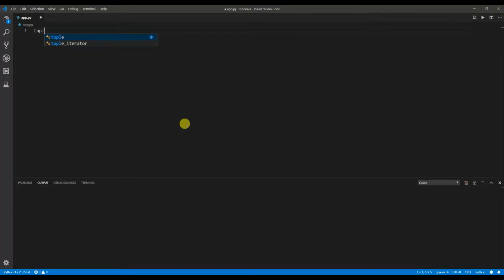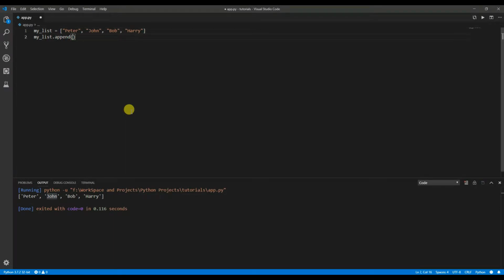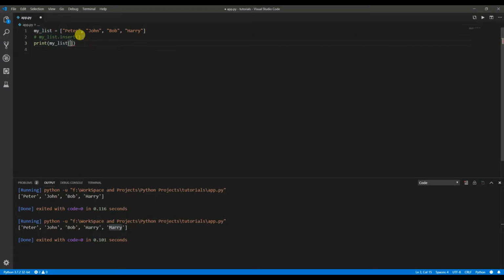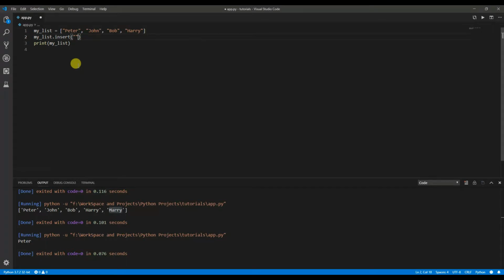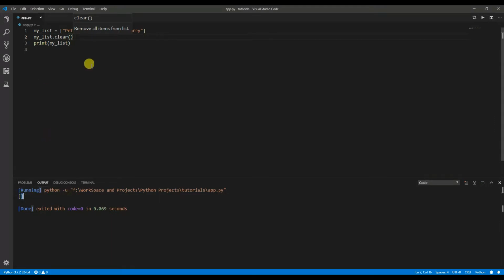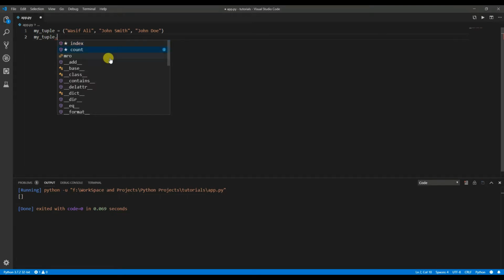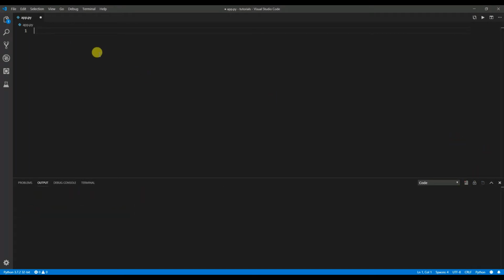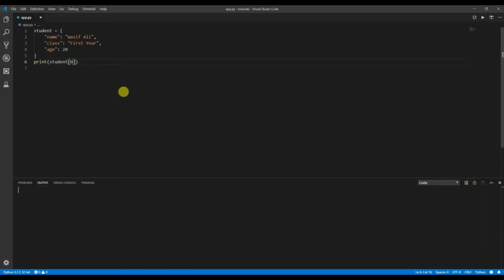Python Programming Tutorial - Lists, Tuples, Dictionaries - Code With Wasif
Hey, so this is the fifth video of this tutorial series. In this video we'll talk about arrays in details and we'll learn their types. :)